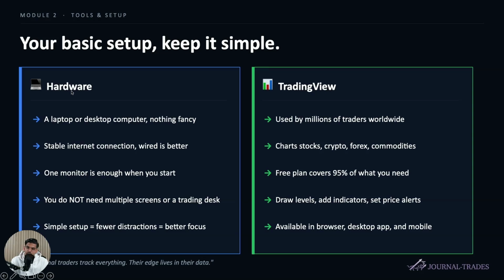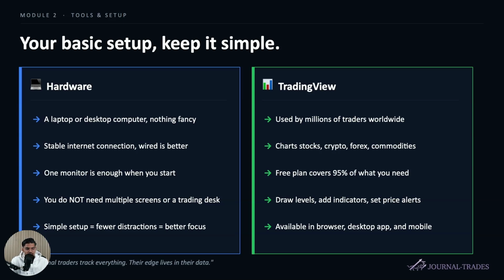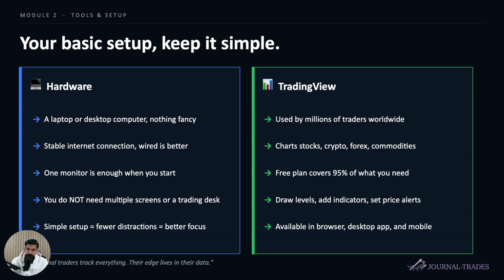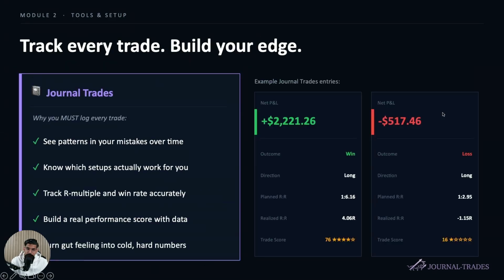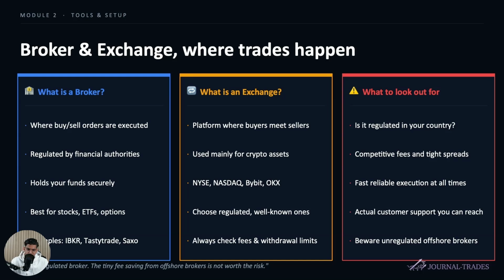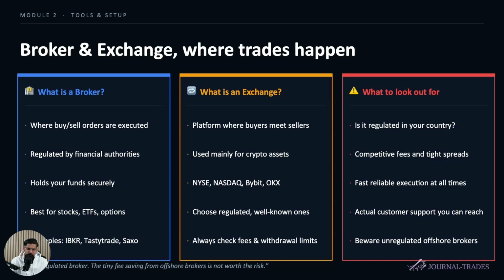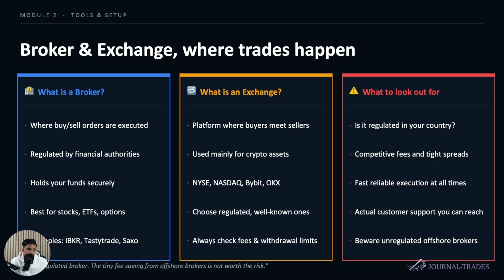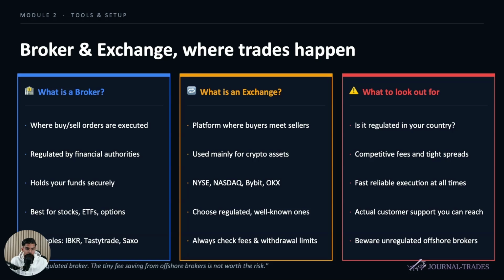Tools and setup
Most people overcomplicate their setup before they've placed a single trade.
In Lesson 3 of the free Journal-Trades Academy, we strip it back to the only tools you actually need to start trading, and why keeping it simple gets you profitable faster. No fancy desk, no three monitor wall, just the essentials done right.

What we cover in this lesson:

Hardware: Why one screen beats three, and the only setup that actually matters.

TradingView: The charting platform millions of traders rely on, and how the free plan covers around 95% of what you need.

Journaling: How your edge lives in your data: tracking every trade, your win rate, and your R multiple.

Brokers vs exchanges: What each one really does, and why a regulated broker always beats chasing low fees offshore.

The bottom line: you don't trade on gut feeling. You trade on hard numbers, proven setups, and data you've journaled yourself.

Chapters

00:00 Intro

00:25 Hardware and your setup

01:27 TradingView

02:47 Journaling your trades and R multiple

05:14 Brokers vs exchanges

07:02 What to look for and what to avoid

📌 Part of the free trading course